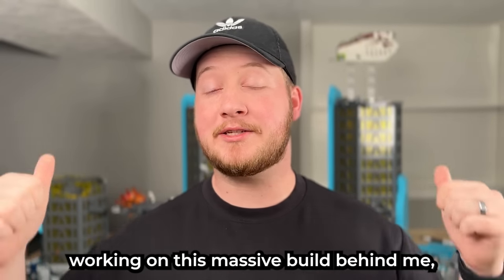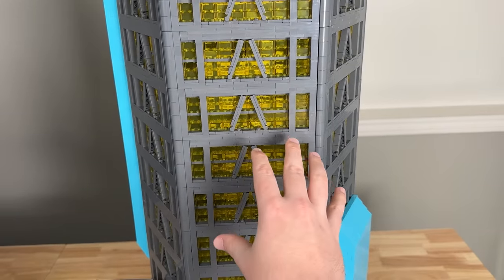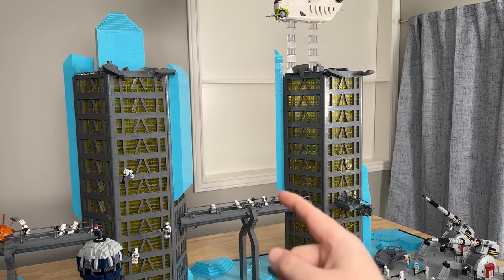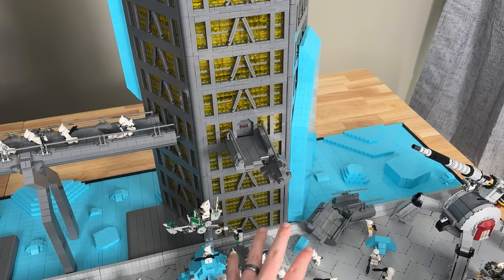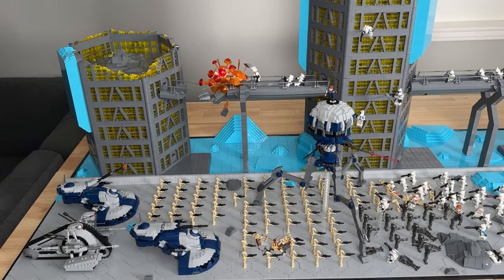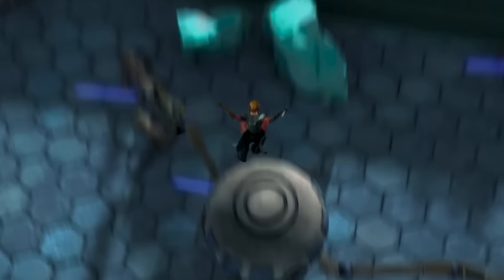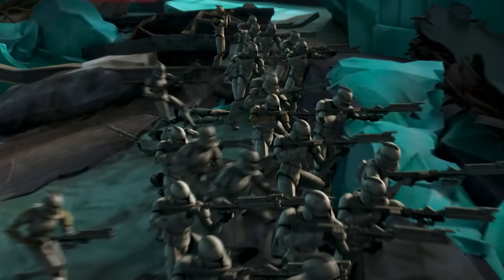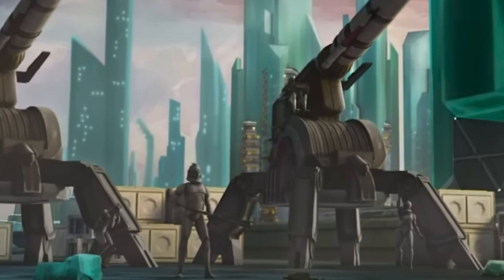I Built the Battle of Christophsis in LEGO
This video was available early for channel members! Join to get early access to uploads and more perks

After 3 months of building, I present the Battle of Christophsis in LEGO! This build is based on the Battle that takes place on the planet of Christophsis in the 2008 Star Wars the Clone Wars animated movie. Featuring characters like Anakin Skywalker, Obi-Wan Kenobi, Captain Rex, Commander Cody, and more, there are so man details to see in this MOC.

This build wouldn't have been possible without the support of my incredible wife and amazing family/friends who helped out in various ways. Massive thanks and gratitude to all of you.

Chapters:
0:00 Intro & Stats
0:42 Building Design
1:55 Republic Gunship
2:25 Crystals & Terrain
3:25 Battle Damage
4:00 Bridges
5:35 Main Battle
11:02 Lighting
12:29 Thank You & Cinematic